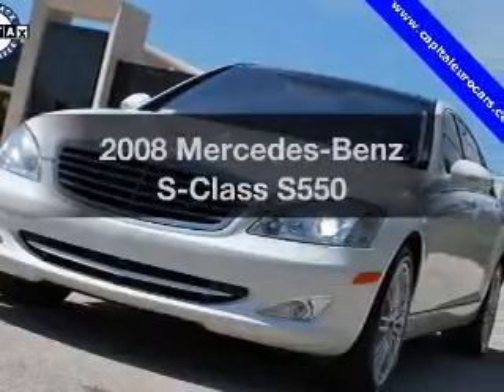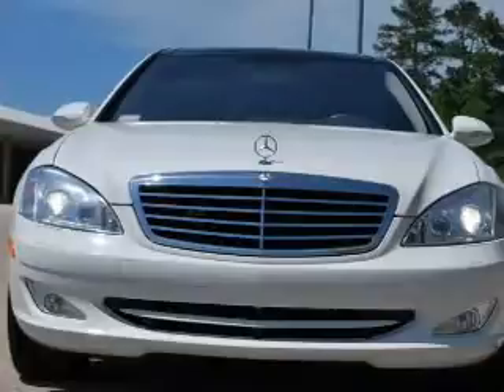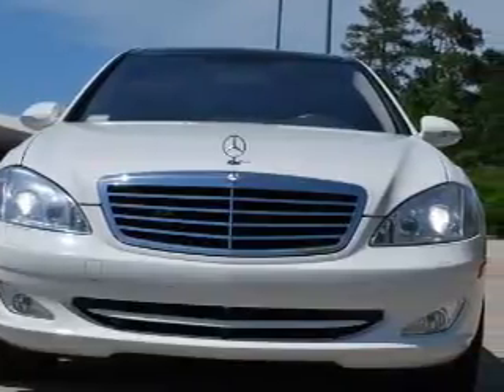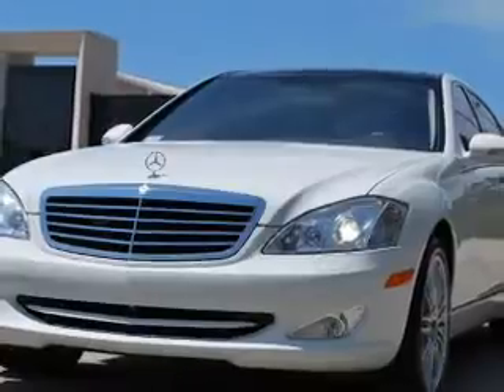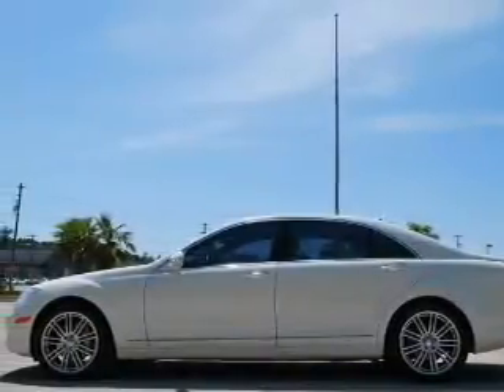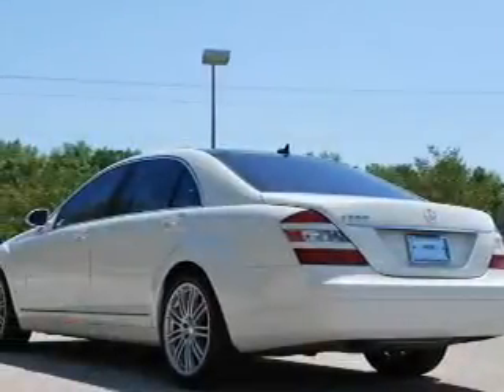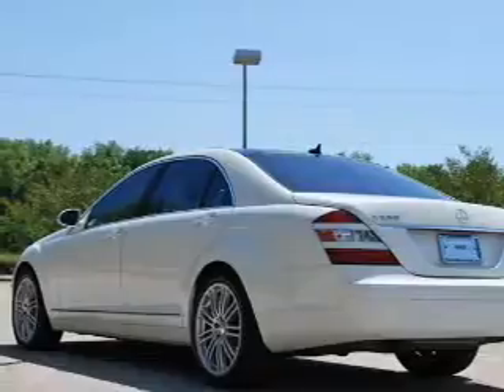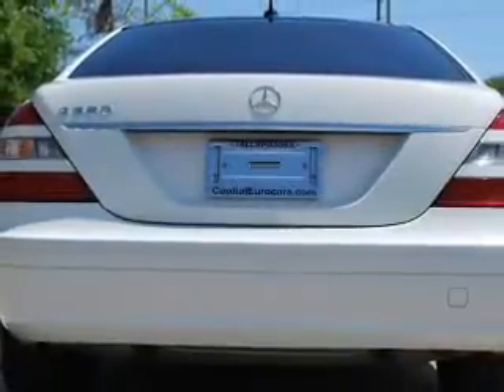2008 Mercedes-Benz S-Class - Tallahassee FL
Year: 2008
Make: Mercedes-Benz
Model: S-Class
Trim: S550
Engine: 5.5 liter 8 cylinder 32 valve
Transmission: 7-Speed Automatic
Color: White
Mileage: 34049
Address:
3963 W. Tennessee Street